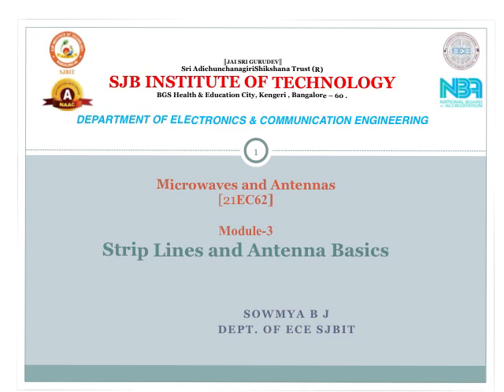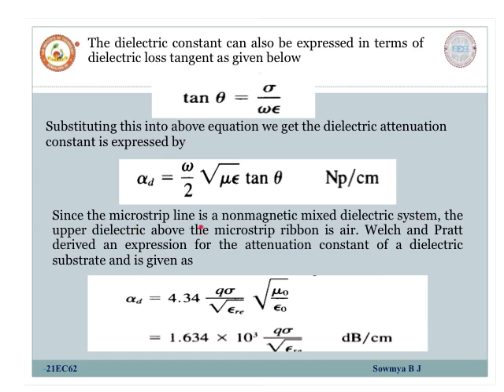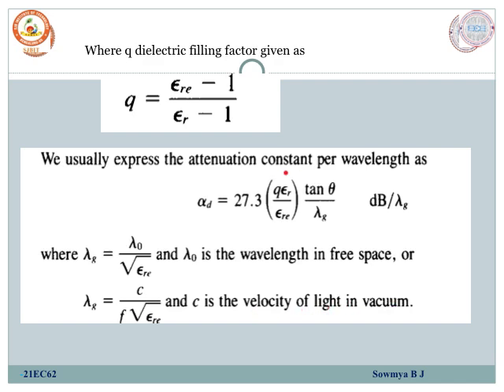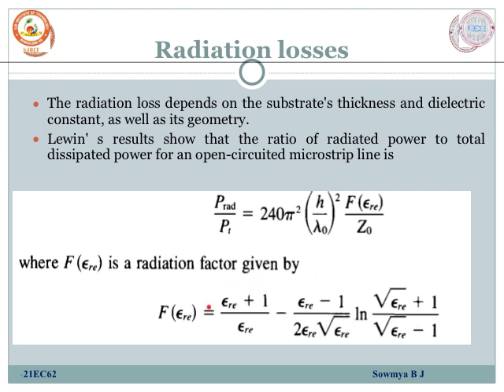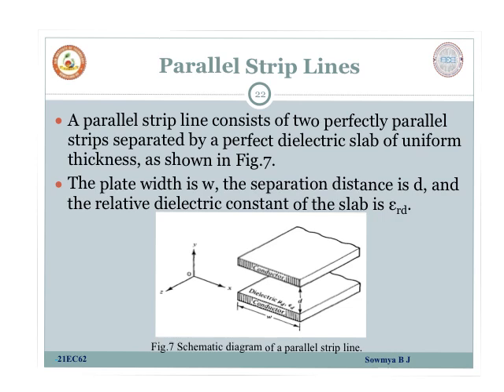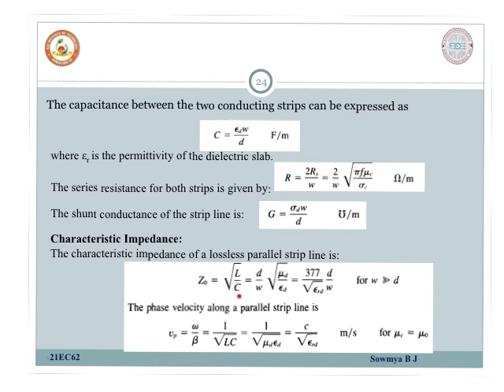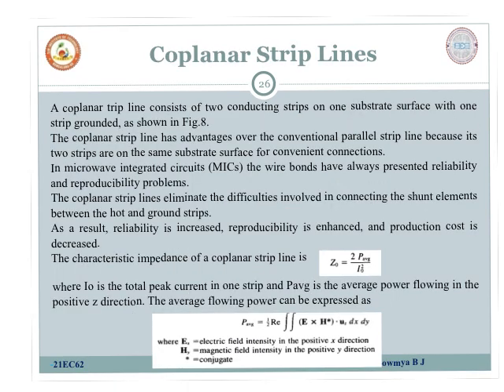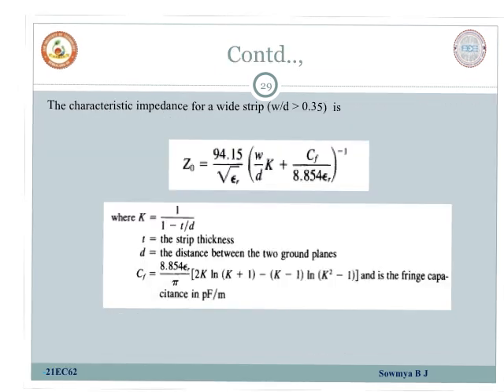MWTA Mod 3 losses in Microstrip lines